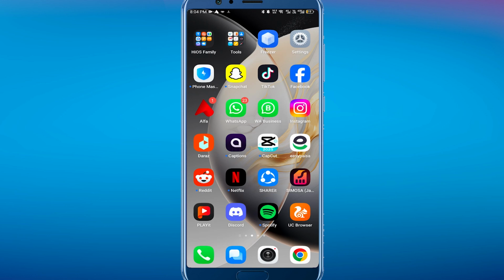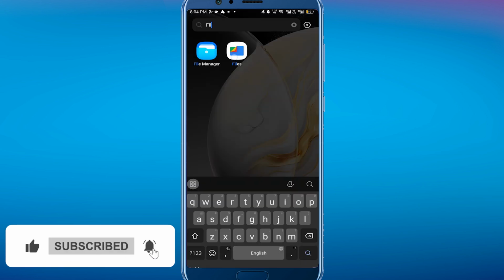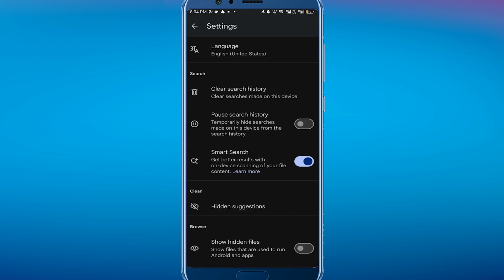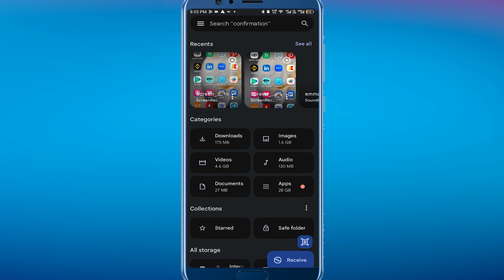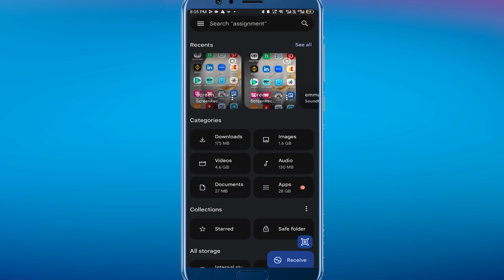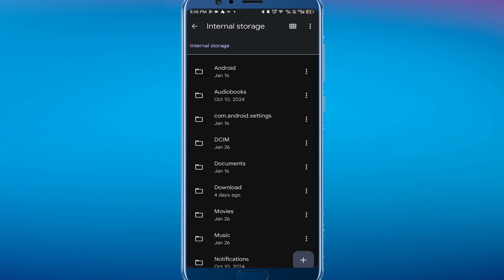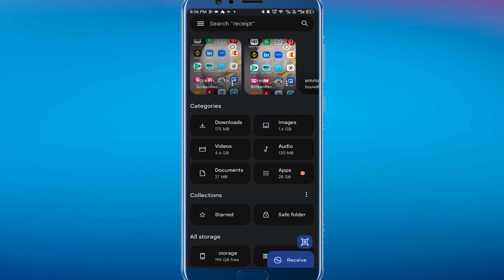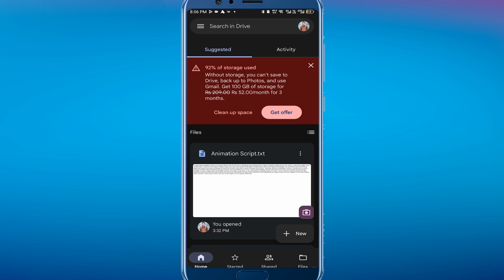How to RECOVER Deleted Photos From Google Files Safe Folder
In today's video i'm going to show you how to recover deleted photos from google files safe folder, easy and simple tutorial to follow.